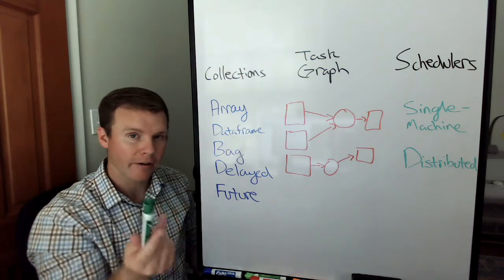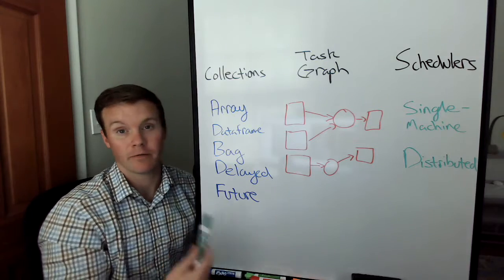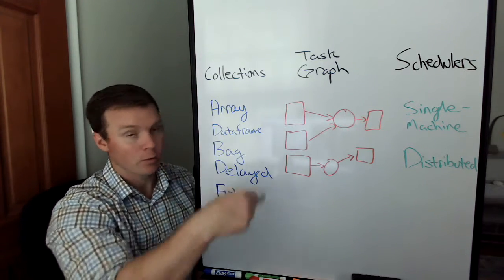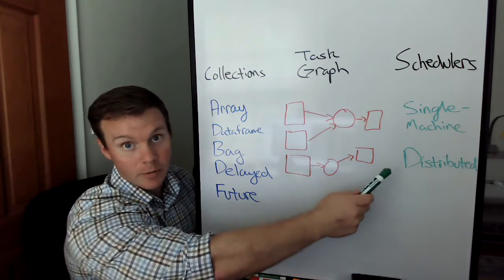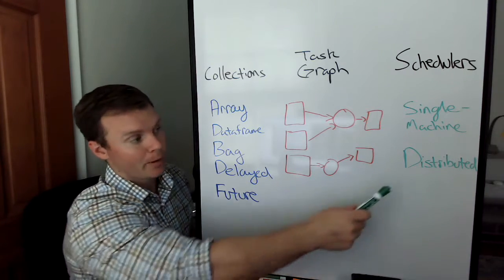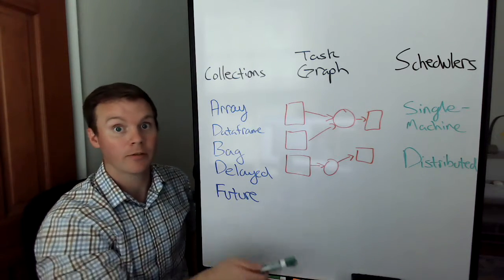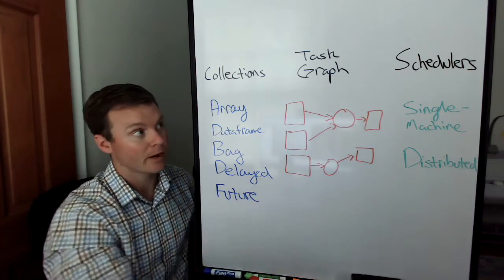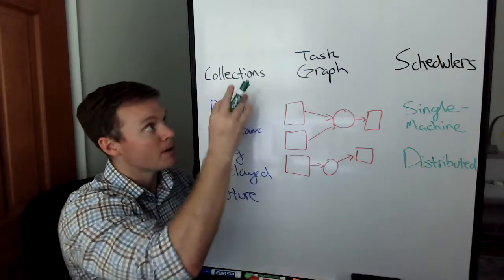The Two Core Dask Components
It's easy to get caught up with all the fun things you can do with Dask: machine learning, big data processing, GPUs, etc. But as I've delved deeper into Dask I've found it useful to go back to the basics. What is Dask composed of? What are the basic components? I've found this perspective helps inform my usage and I hope the same for you